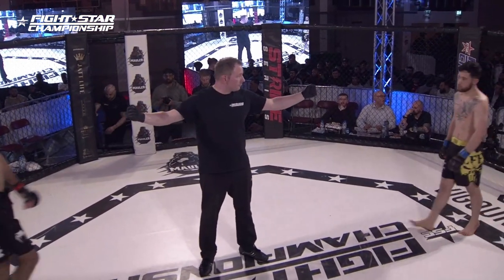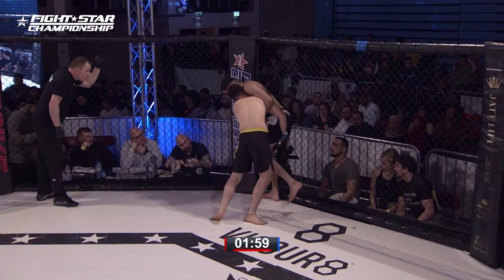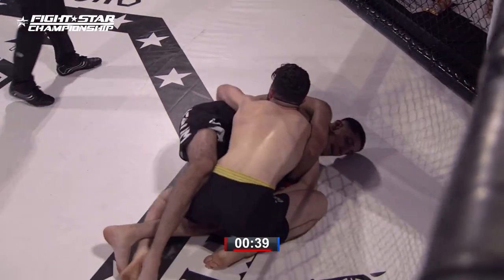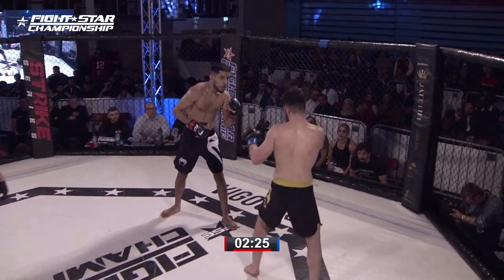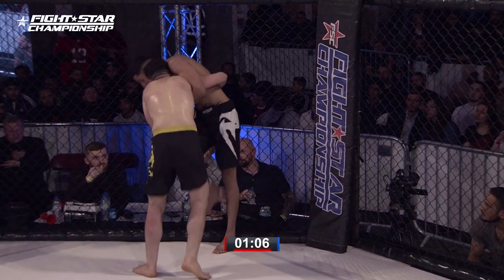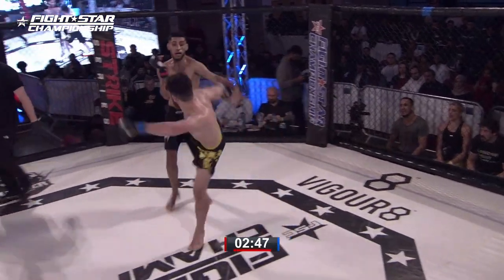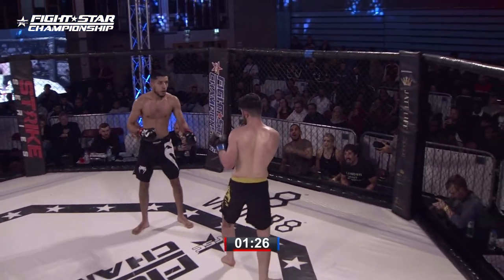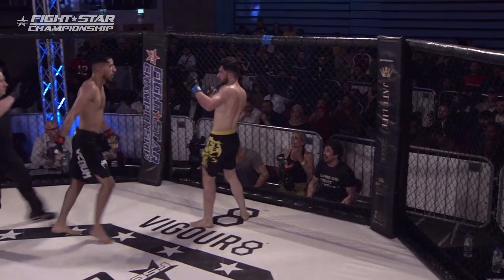𝐅𝐒𝐂𝟐𝟏: Javed Agha vs. Adam Raja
𝐅𝐈𝐆𝐇𝐓𝐒𝐓𝐀𝐑 𝐂𝐇𝐀𝐌𝐏𝐈𝐎𝐍𝐒𝐇𝐈𝐏 𝟐𝟏: Sat. 19th March, London.

5. Bantamweight Bout: Javed Agha 2-0-0 vs. Adam Raja 2-2-0